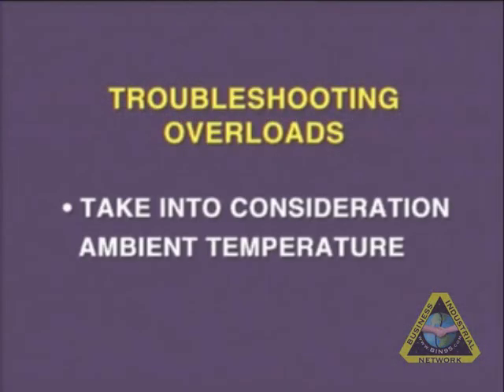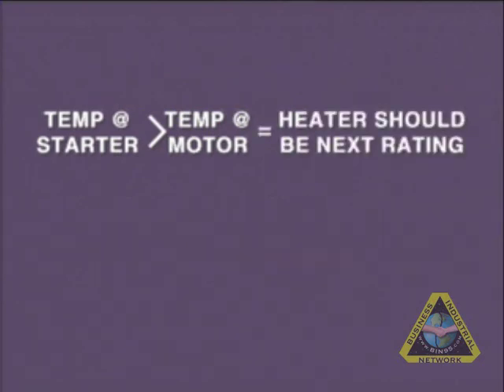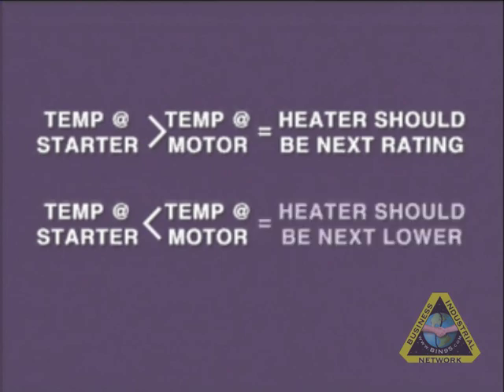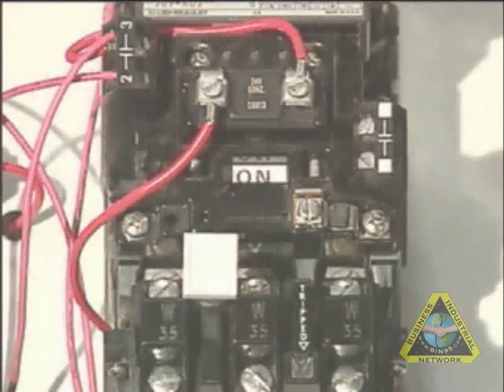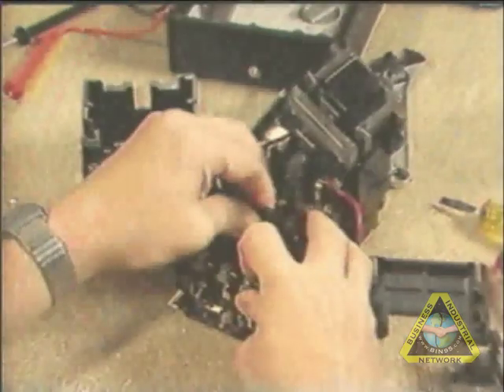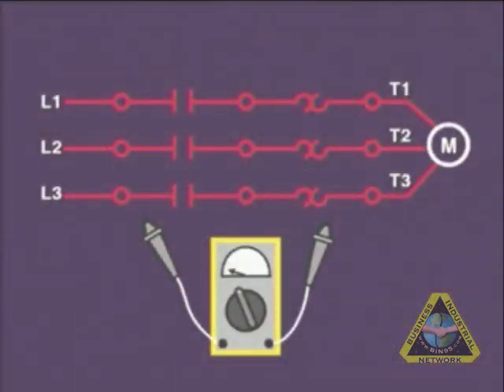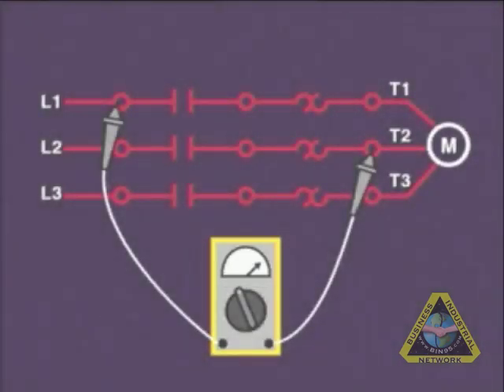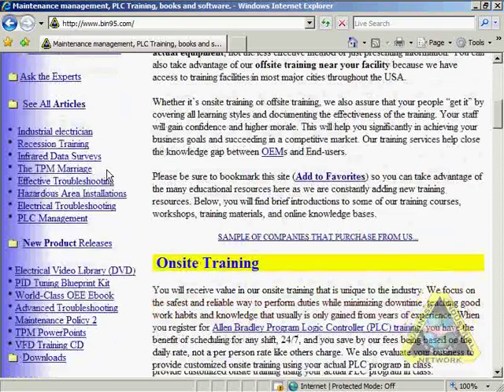Troubleshooting HVAC: Motor overloads and ambient temperature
covers troubleshooting motor overload, ambient temperature and electrical arc. This HVAC training in DVD 8 of the 10 DVD is a small part of the Industrial Electrical Training Video Library.